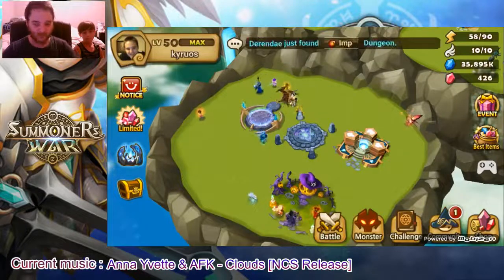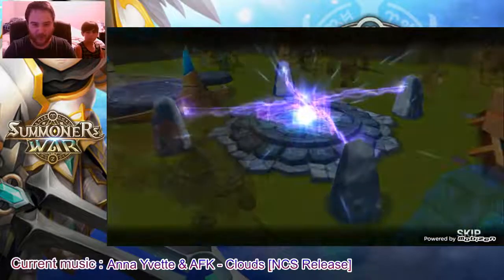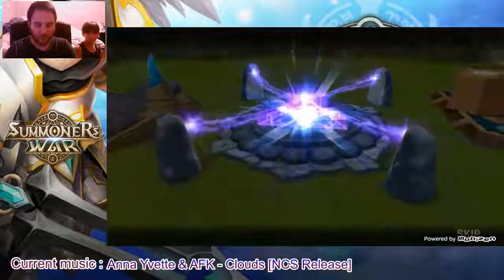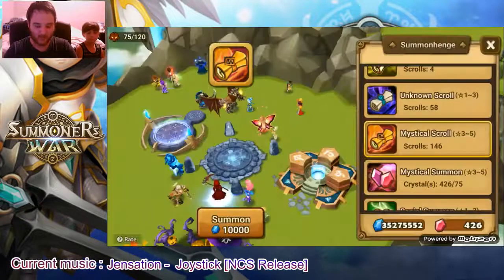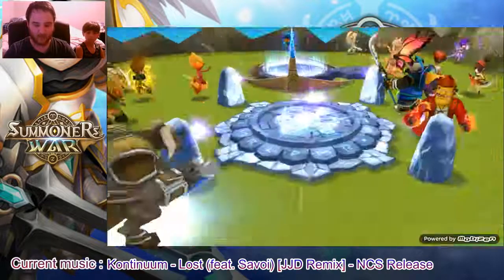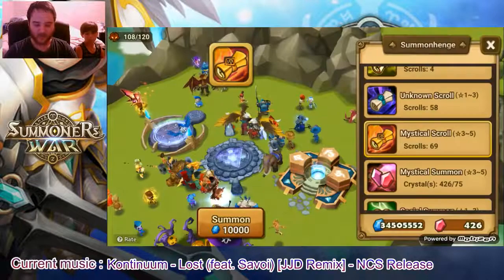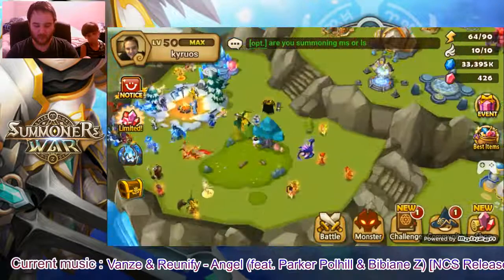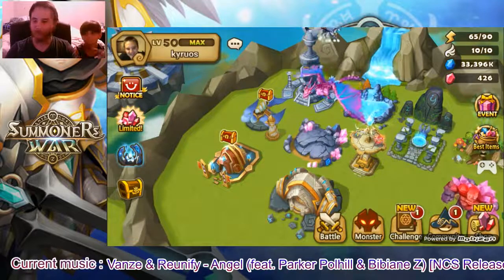Summoners War : 208 ms and more summons !